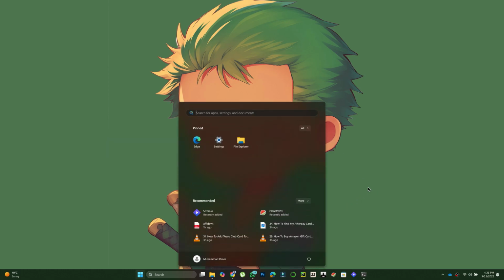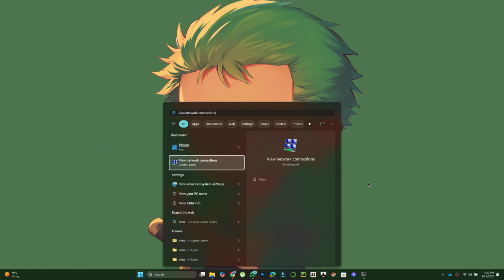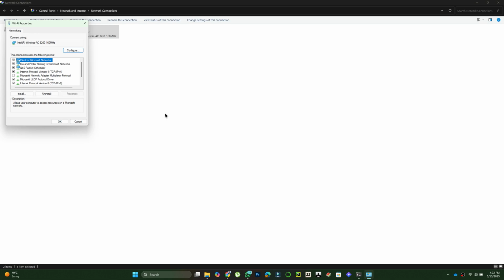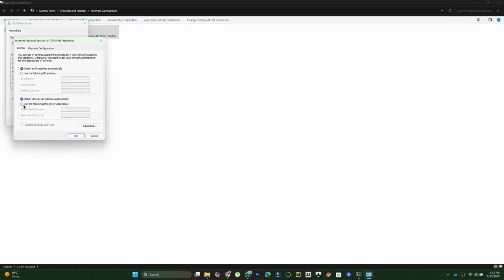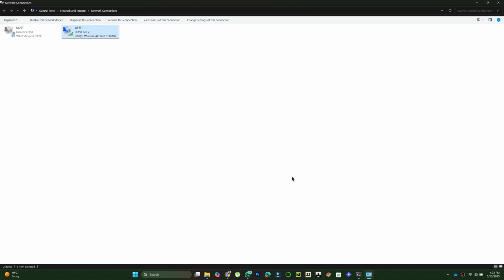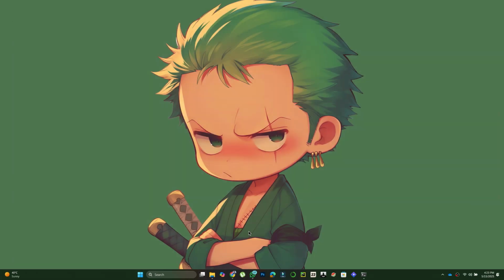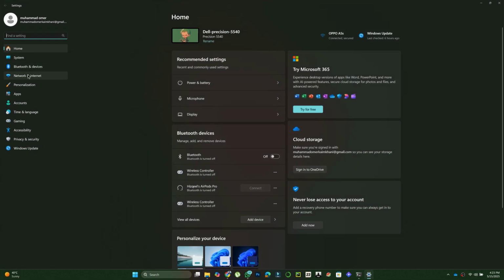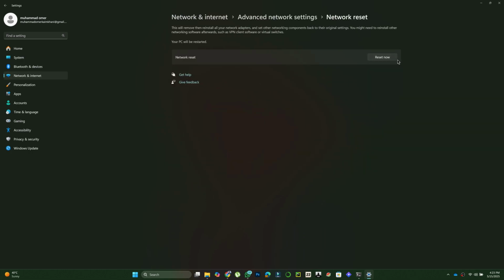How to Fix Fortnite Network Connection Lost [easy]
This video offers a simple, step-by-step guide to fixing the frustrating "Network Connection Lost" error in Fortnite, helping you get back into the action quickly. We'll cover easy troubleshooting steps such as checking the official Fortnite server status, restarting your router and device, verifying game files through the Epic Games Launcher, and optimizing your network settings by using a wired connection or adjusting your DNS. Learn how to diagnose common causes like unstable internet, background applications consuming bandwidth, or even firewall conflicts, so you can resolve the issue and enjoy a smooth, uninterrupted Fortnite experience.